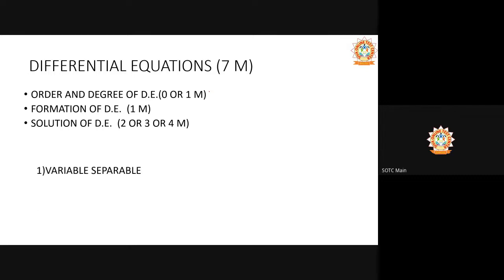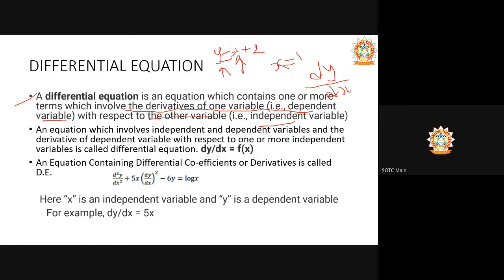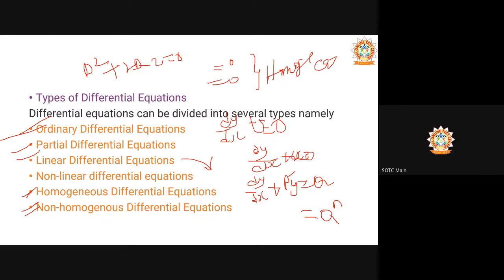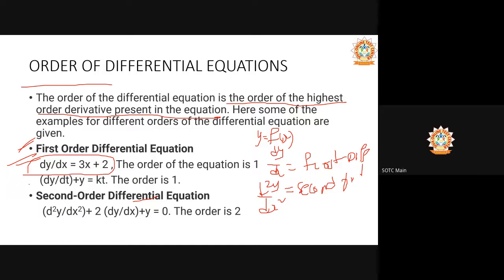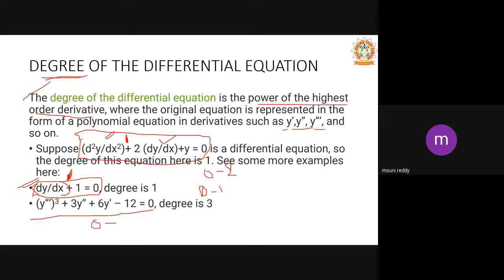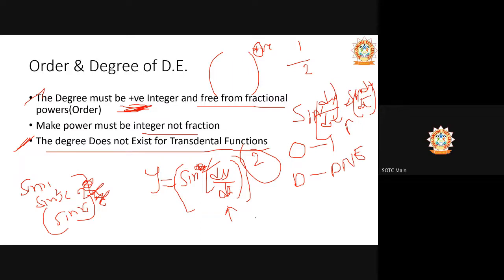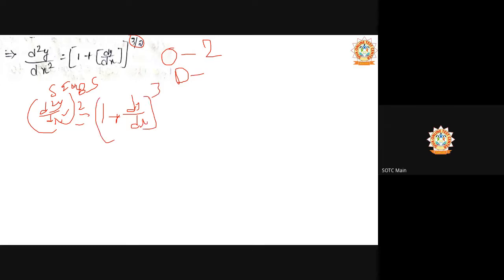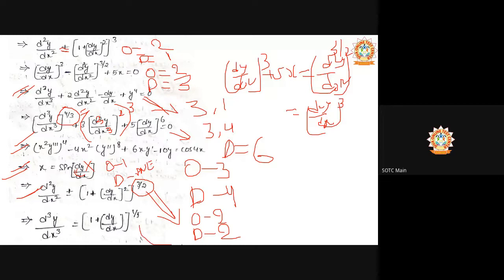ECET-Differential Equations Order & Degree of D.E. by Sivaprasadreddy SOTCEDU CID:22042-1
Definition of Differential Equation:
Order&Degree of Differential Equations